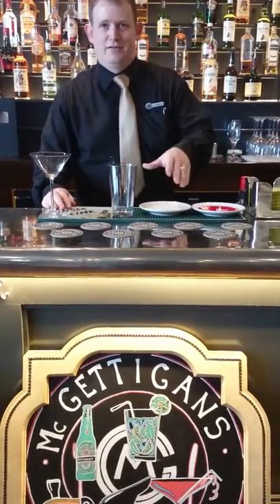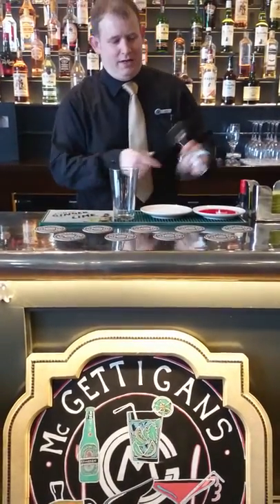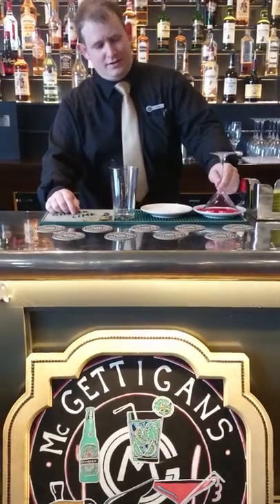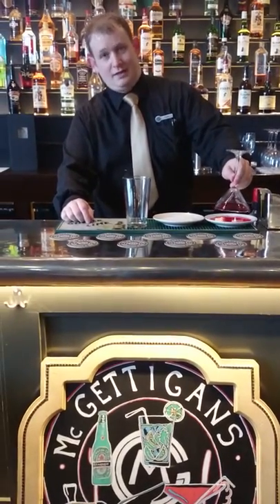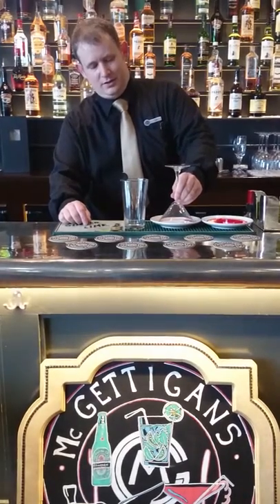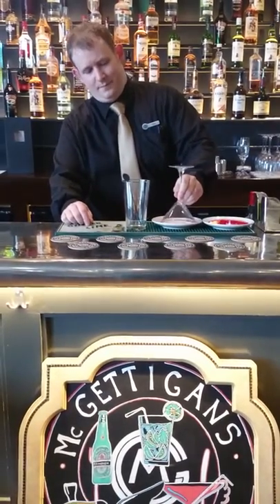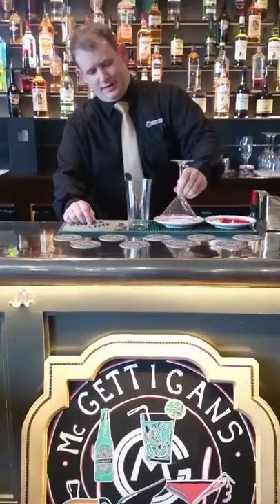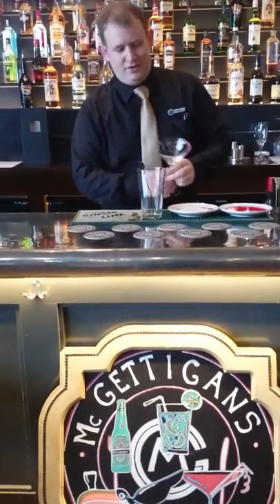Hill Top 72 cocktail at Ambassador Hotel Cork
McGettigan's Cookhouse and Bar Cork